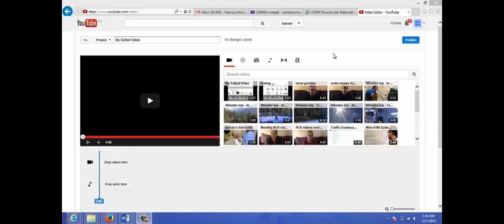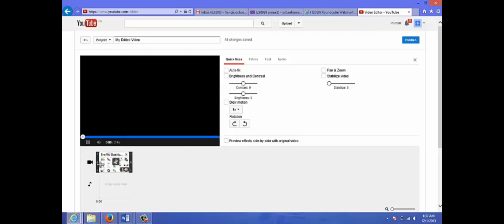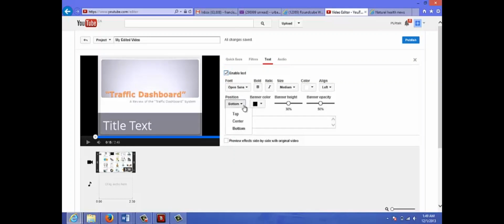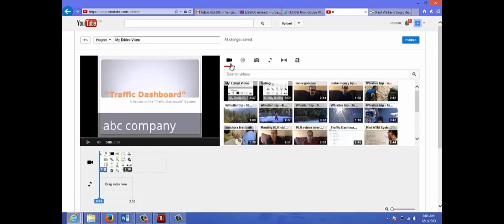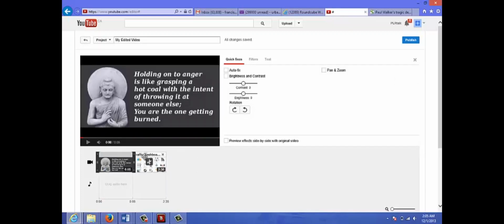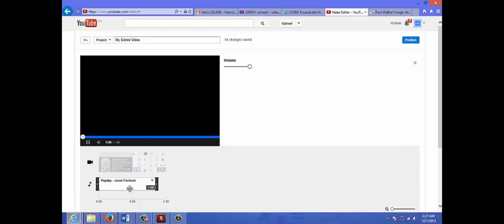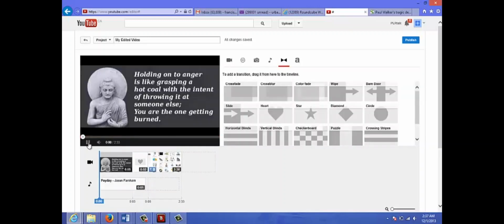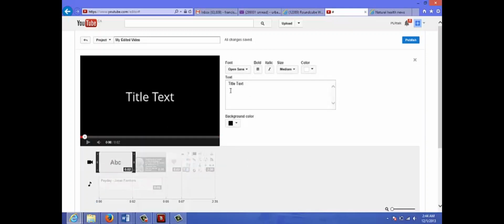Mastering Youtube Editor: Enhance Your Video Marketing Campaign with Professional Editing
Video marketing has become a cornerstone of online advertising, and YouTube stands out as one of the most powerful platforms for sharing your brand message. To make your videos more engaging and professional, you can use YouTube Editor. In this article, we'll explore how to use YouTube Editor for your video marketing campaign and create compelling content that captivates your audience.

**1. Accessing YouTube Editor:

To get started, you need to access YouTube Editor. Log in to your YouTube account, click on your profile icon, and select "YouTube Studio." In the left sidebar, you'll find "Editor." Click on it to open the YouTube Editor.

**2. Importing Videos:

Once in the YouTube Editor, you can import videos from your YouTube channel or upload new videos. You can also combine multiple clips into a single video. This feature is particularly handy for creating video compilations, highlights, or promotional reels.

**3. Trimming and Cutting Videos:

YouTube Editor allows you to trim and cut videos to your desired length. You can remove unwanted sections from your video to create a more concise and engaging message.

**4. Adding Music and Audio:

Enhance the impact of your video by adding music and audio tracks. Select tracks that match the mood and message of your video.

**5. Inserting Transitions:

To give your video a professional touch, insert transitions between clips. Transitions smooth out the flow between scenes and make your video more visually appealing.

**6. Text and Titles:

Create attention-grabbing titles, subtitles, and text overlays for your video. These elements can convey essential information, call-to-action statements, and branding. Customize text with different fonts, colors, and animations.

**7. Filters and Effects:

YouTube Editor offers a range of filters and effects to enhance your video's visual appeal. Apply color correction, adjust brightness and contrast, and experiment with various filters to achieve the desired look.

**8. Voiceovers:

If your video requires voice narration or additional commentary, you can use the voiceover feature in YouTube Editor. Record your voice directly within the editor to add a personalized touch.

**9. Speed Adjustment:

Change the speed of your video to create slow-motion or time-lapse effects. Speed adjustments can add drama or humor to your content.

**10. Preview and Save:

Before finalizing your edits, use the preview feature to see how your video looks. Make any necessary adjustments, then click "Save" to apply your changes.

**11. Download and Share:

Once you're satisfied with your edited video, you can download it to your device. From there, you can share it on various social media platforms, embed it on your website, or use it in your video marketing campaigns.

**12. Measure and Optimize:

After using YouTube Editor to enhance your videos, pay attention to video analytics in your YouTube Studio. This data can help you gauge the impact of your video marketing efforts and make informed decisions about future content.

Conclusion

YouTube Editor is a valuable tool for refining your video marketing campaign and creating engaging content that resonates with your target audience. Whether you're a beginner or experienced video marketer, this tool simplifies the video editing process and allows you to transform ordinary footage into captivating marketing material. By following the steps outlined in this guide, you can take full advantage of YouTube Editor and elevate your video marketing efforts to new heights.